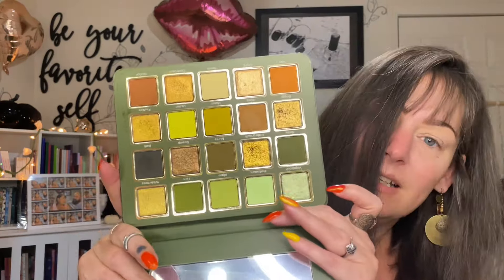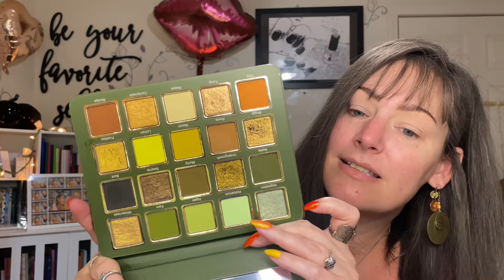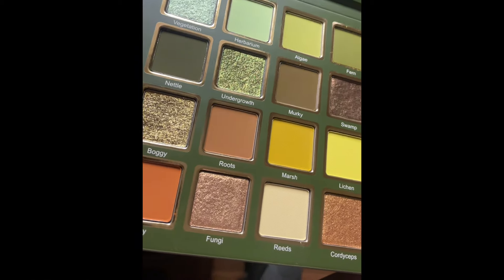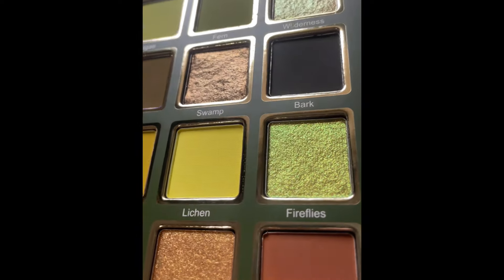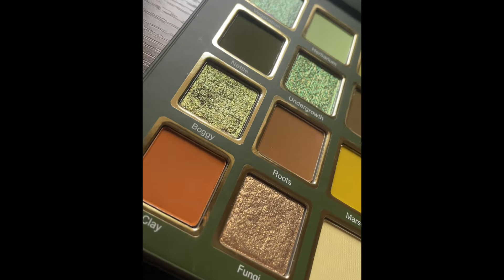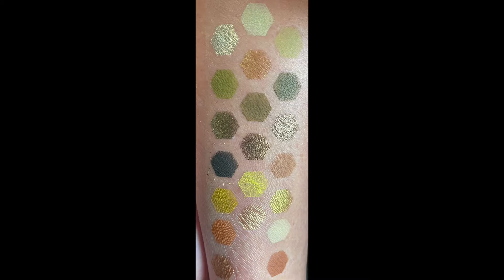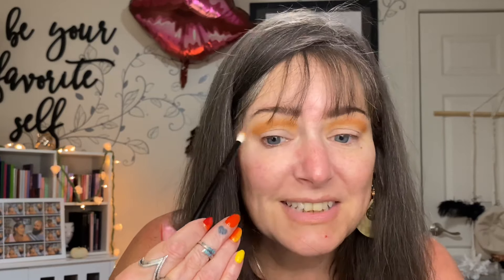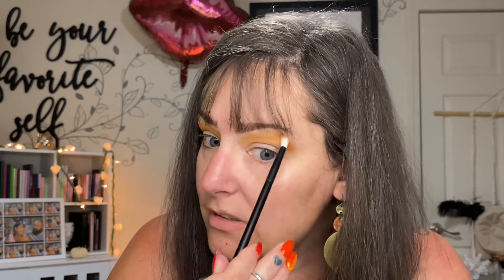Cosmic Brushes Undergrowth Collab w/